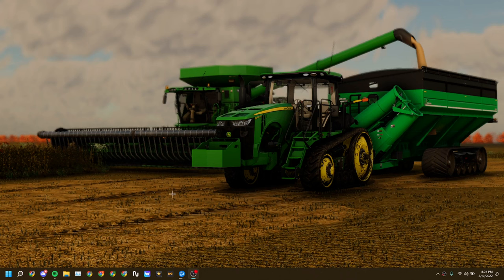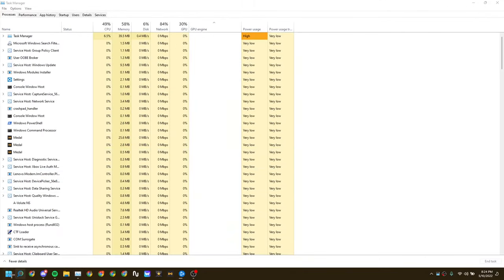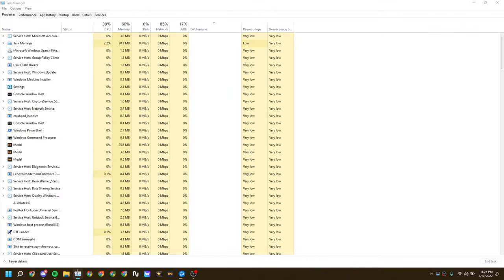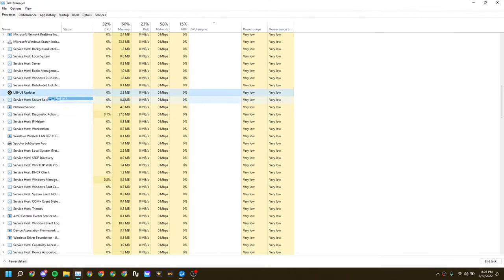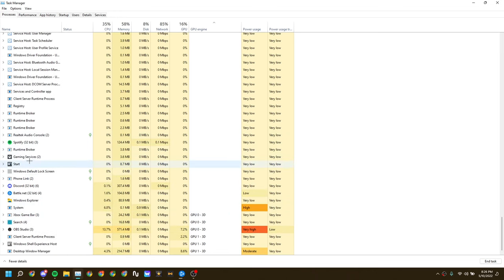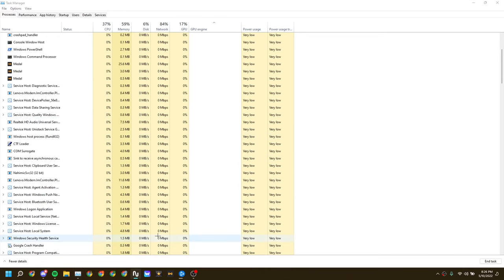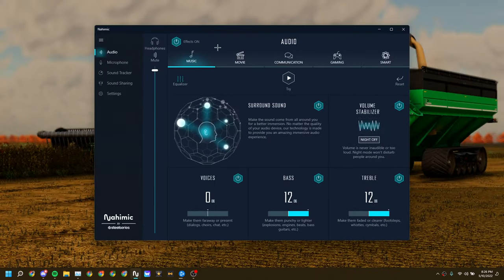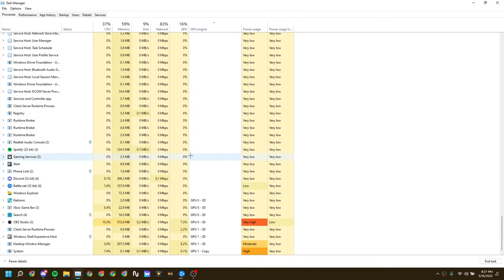How to get more use out of your Ram!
Yes I know its a shitty Video. Its not even edited.

✤ Can I Play With You?     No, I Don’t usually do multiplayer with viewers. Let me know if I should start doing that.

✤ When do you Upload? I am Now Trying to Upload Weekly In the future this might change.

✤ Where do you get your mods for farming simulator? Most of my mods come from Mod Network

✤ Edited With VideoPad Videoeditor  Premium!

✤ Computer Specs: 1AMD Ryzen 5 5600H Processor, NVIDIA GeForce GTX 1650, 16GB DDR4 RAM , 256GB SSD Storage, Windows 11H, 82K20015US, Shadow Black and I added a external 2T Hard Drive.|